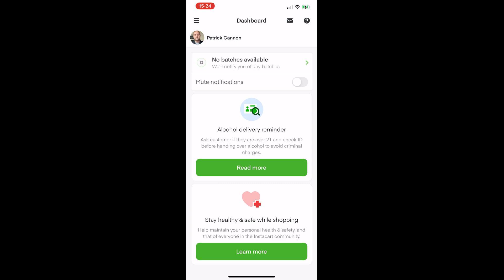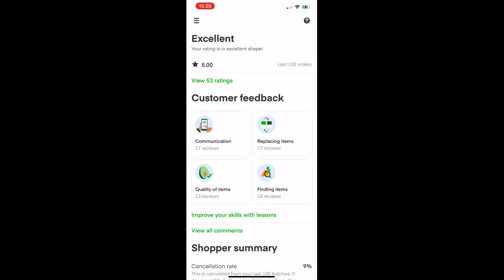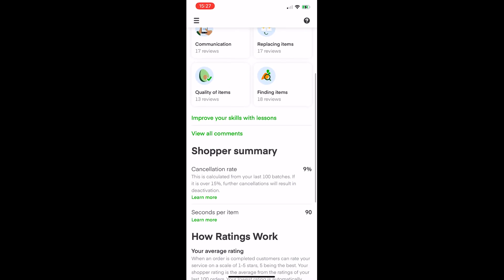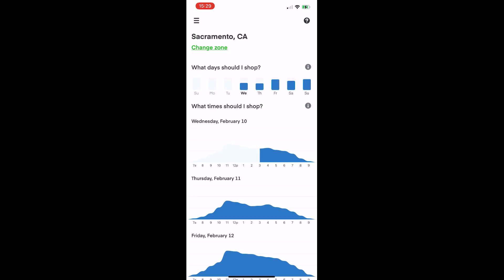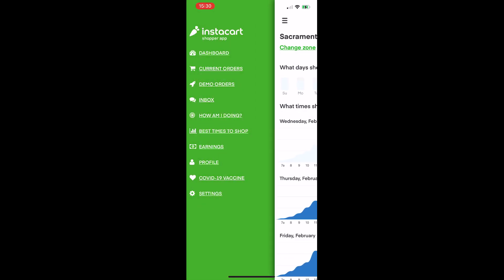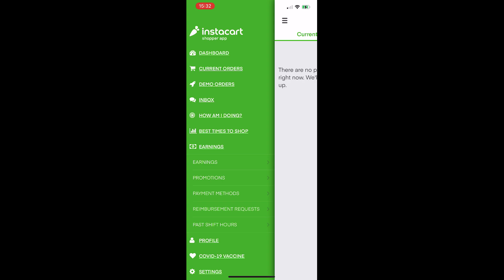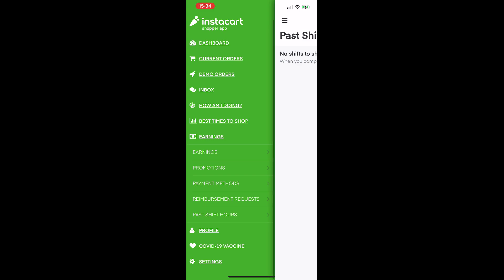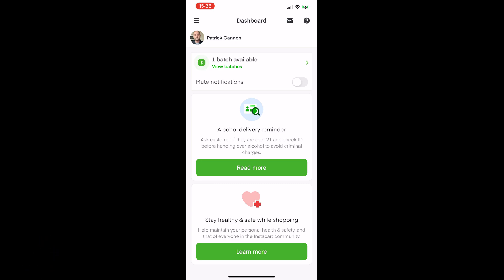INSTACART shopping APP TUTORIAL | 2021 | Sign Up For INSTACART | Own Boss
Thanks for checking out this video guys! I go through the INSTACART APP and show/explain what everything within the app is. I will also be doing a shop with me video this weekend explaining that process. If you are a new shopper and feeling overwhelmed with the app, watch this tutorial and it should fully explain everything to you.

Thanks!